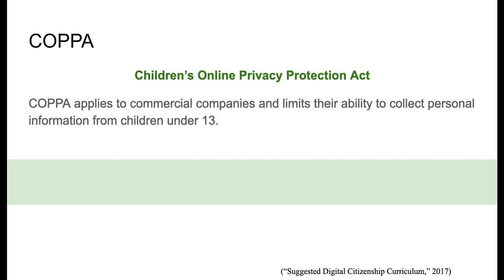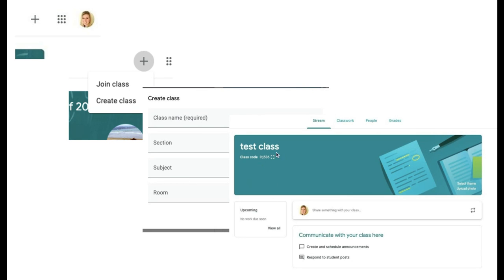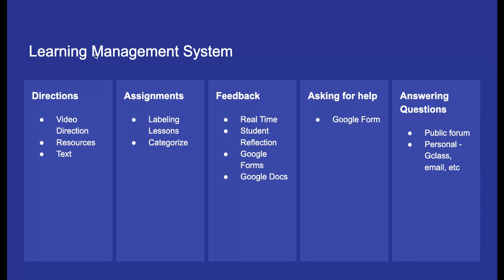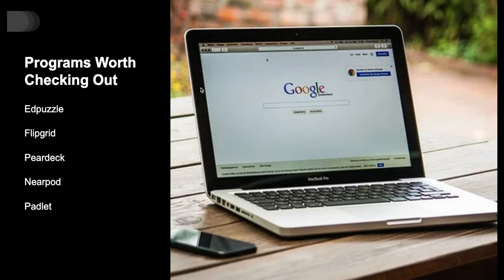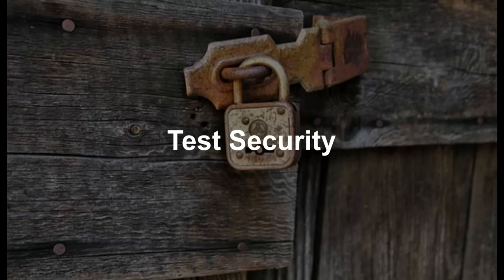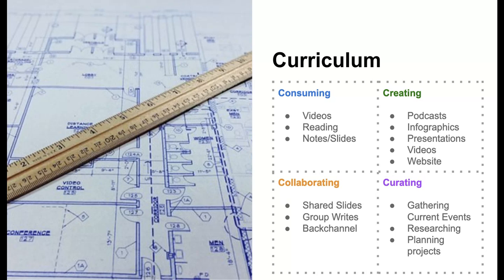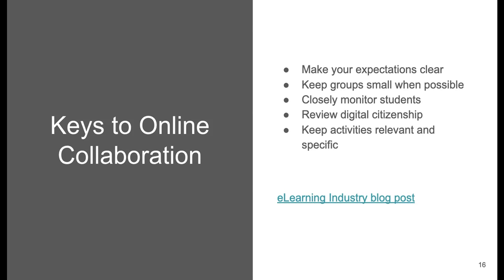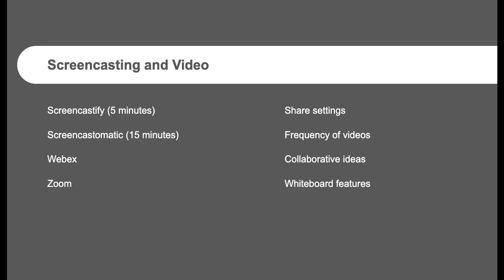Digital LearningFrom Scratch Webinar - Google Slides